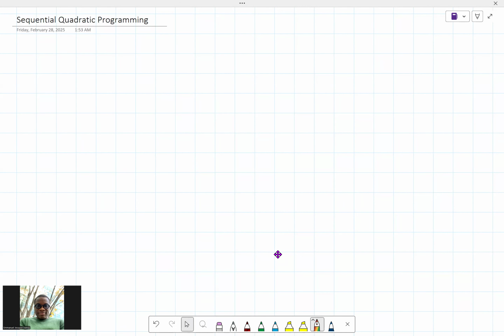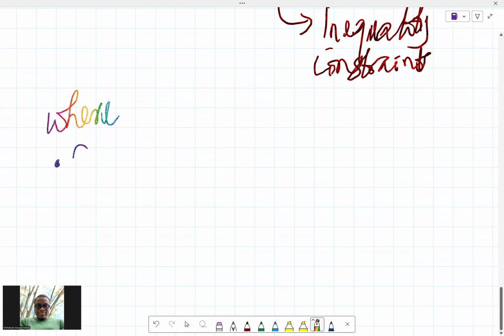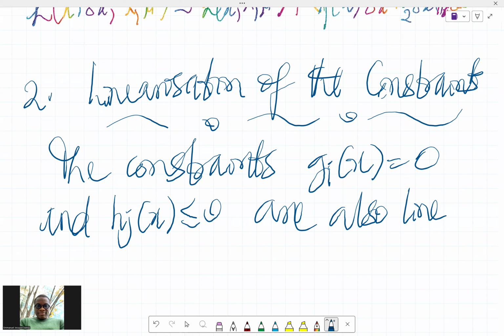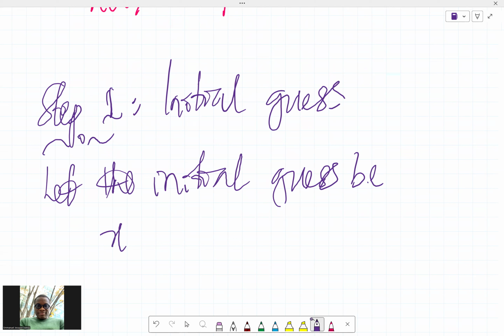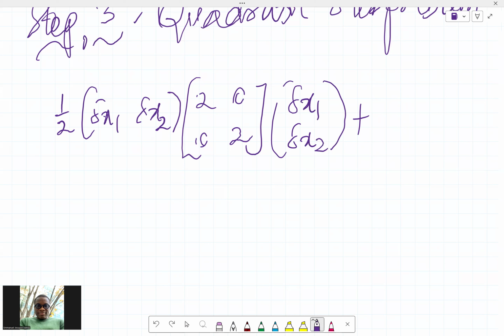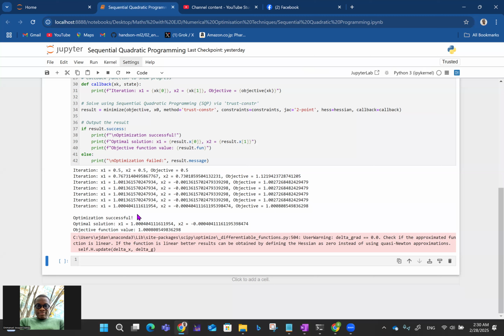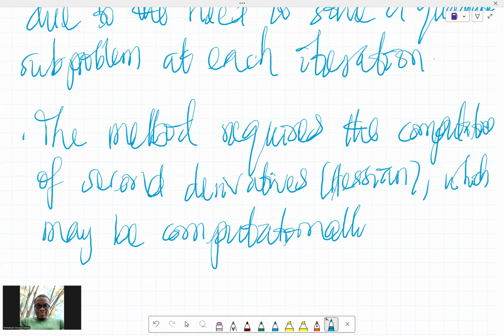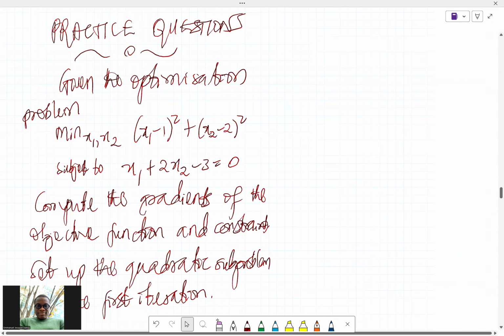9. Sequential Quadratic Programming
Sequential Quadratic Programming (SQP) is an advanced optimization technique used to solve nonlinear optimization problems with constraints.

It works by solving a series of quadratic approximations to the original problem, making it a powerful tool for finding optimal solutions in complex scenarios.

In this video, we dive into the fundamentals of SQP, how it handles constraints, and walk through a practical example to demonstrate its effectiveness.

Whether you're a student or a professional in optimization, this video will help you understand how SQP works and its applications in real-world problems.